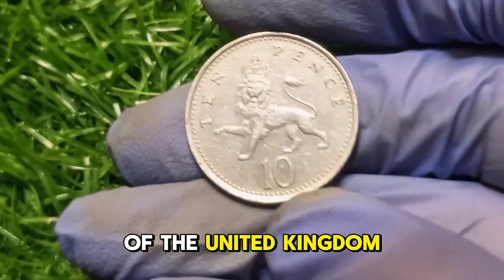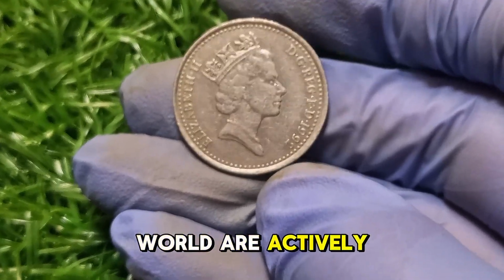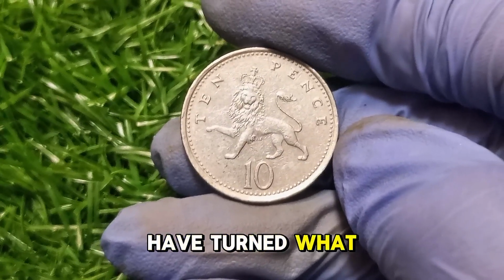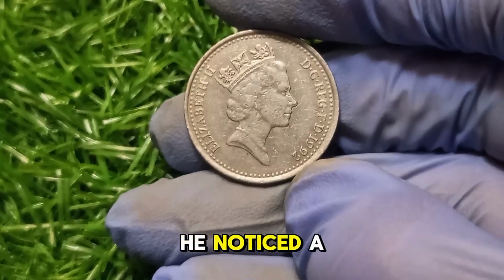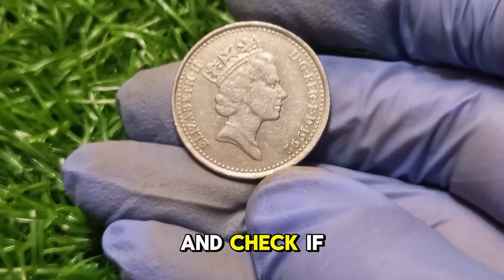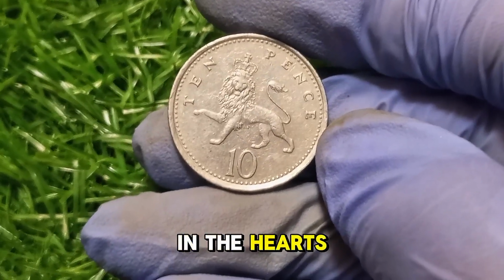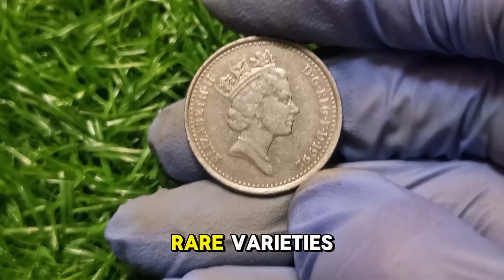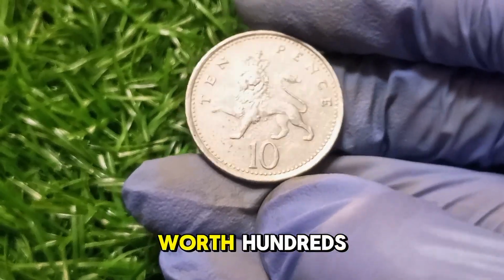Rare 1992 10 Pence Coin! Could You Be Holding a Hidden Treasure?"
Are you holding a hidden treasure without even knowing it? In this video, we dive deep into the fascinating world of rare coins and uncover the mystery behind the 1992 Elizabeth II 10 Pence Coin! Many coin collectors and lucky people have stumbled upon these valuable pieces in their old drawers and piggy banks — and some of these coins are now worth hundreds or even thousands of pounds at auctions!

We’ll explore what makes this 1992 10 Pence coin so special, what rare variations exist, how to identify valuable ones in your collection, and share shocking auction sale prices you won’t believe! This could be your chance to discover a fortune right in your own pocket.